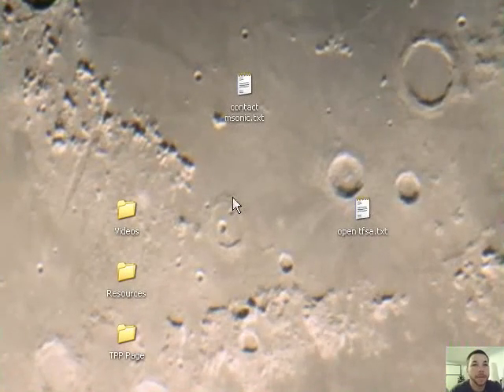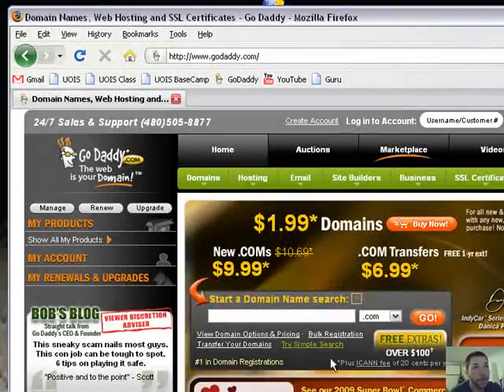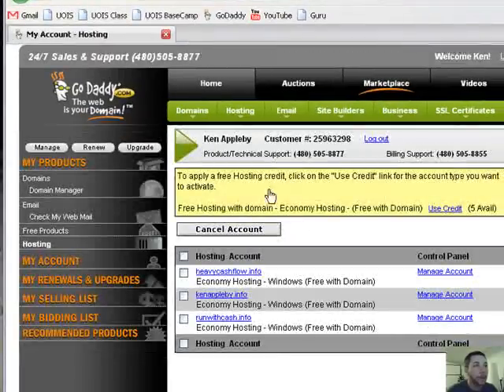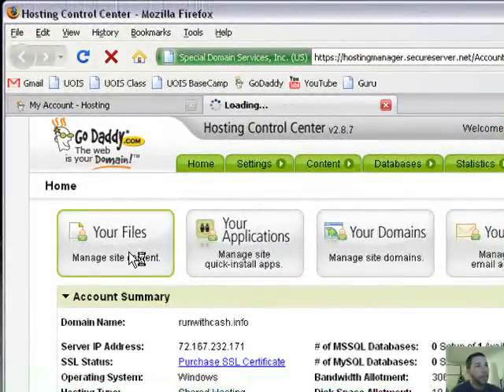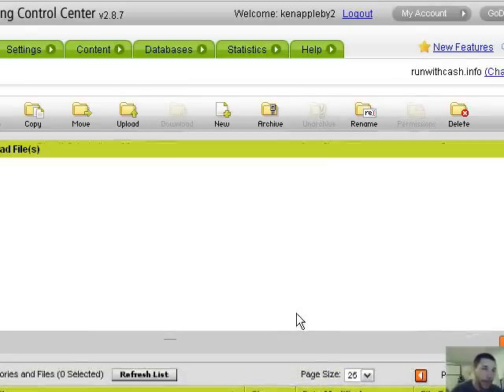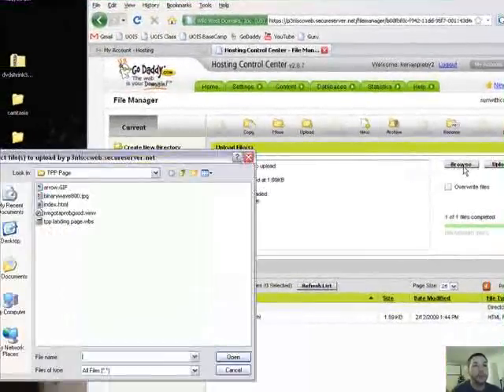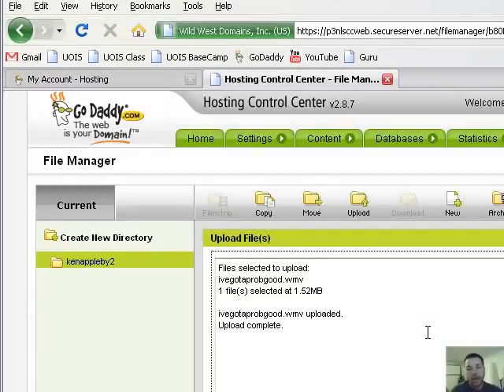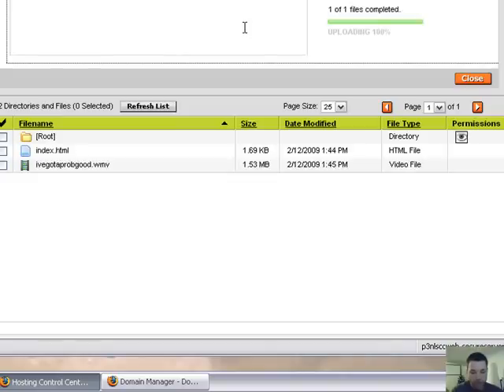host your website part 2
how to host your website with godaddy.com part 2.